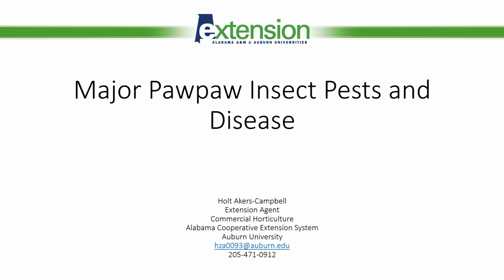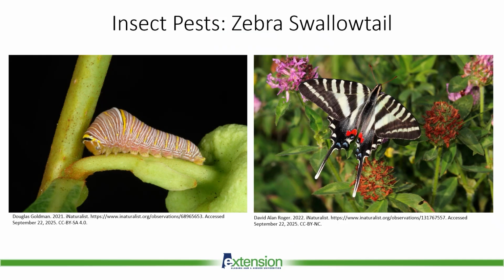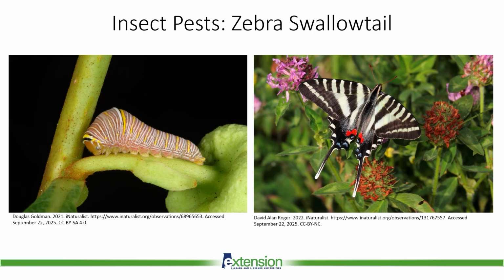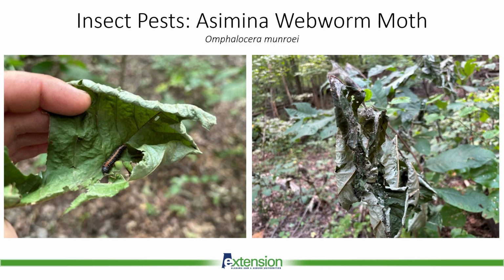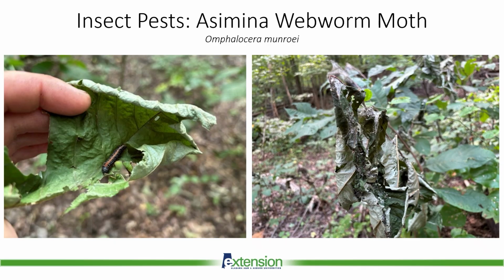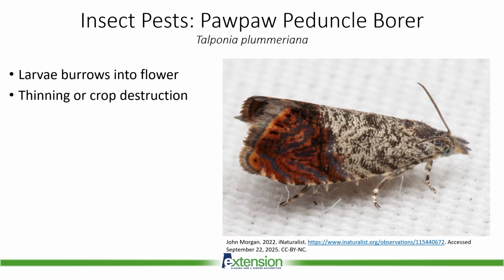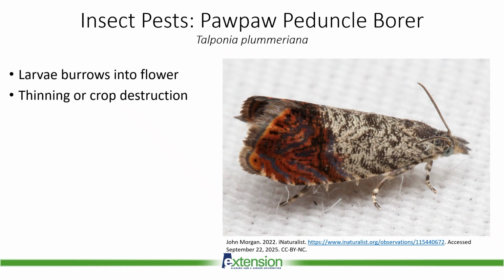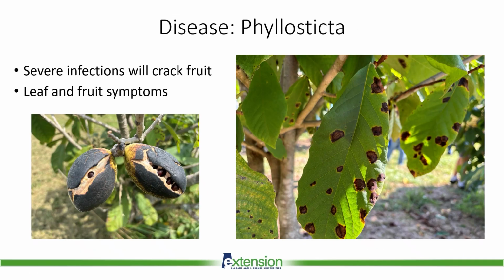Major PawPaw Pests and Disease Webinar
This is a short webinar style video depicting the most common and impactful insect pests and diseases of pawpaw.